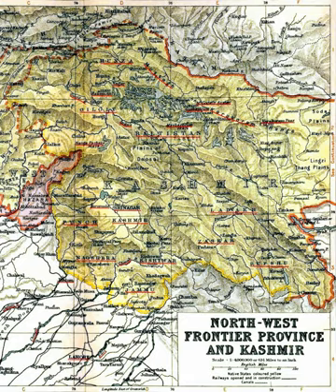Jammu and Kashmir (princely state) | Wikipedia audio article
This is an audio version of the Wikipedia Article:
Jammu and Kashmir (princely state)

00:01:17 1 Establishment
00:01:26 1.1 Jammu State
00:02:35 1.2 Gulab Singh
00:04:30 1.3 Acquisition of Ladakh
00:05:14 1.4 Anglo-Sikh War
00:08:04 1.5 Creation of Jammu and Kashmir
00:09:41 1.6 Territorial adjustments
00:11:15 1.7 Gilgit
00:13:09 2 Rulers
00:13:18 3 Administration
00:14:17 3.1 Prime Ministers
00:14:25 4 Geography
00:16:26 4.1 Transport
00:17:08 4.2 Flooding
00:17:31 5 Demographics
00:19:30 6 End of the princely state
00:23:09 7 See also

- Socrates

SUMMARY
Jammu and Kashmir was, from 1846 until 1952, a princely state of the British Empire in India and ruled by a Jamwal Rajput Dogra Dynasty. The state was created in 1846 from the territories previously under Sikh Empire after the First Anglo-Sikh War. The East India Company annexed the Kashmir Valley, Jammu, Ladakh, and Gilgit-Baltistan from the Sikhs, and then transferred it to Raja Gulab Singh of Jammu in return for an indemnity payment of 7,500,000 Nanakshahee Rupees.
At the time of the British withdrawal from India, Maharaja Hari Singh, the ruler of the state, preferred to become independent and remain neutral between the successor dominions of India and Pakistan. However, an uprising in the western districts of the State followed by an attack by raiders from the neighbouring Northwest Frontier Province, supported by Pakistan, put an end to his plans for independence. On 26 October 1947, the Maharaja signed the Instrument of Accession joining the Dominion of India in return for military aid. The western and northern districts presently known as Azad Kashmir and Gilgit-Baltistan passed to the control of Pakistan, while the remaining territory became the Indian state Jammu and Kashmir.